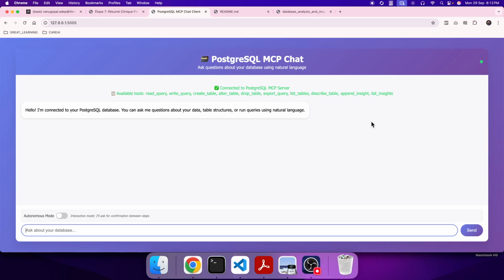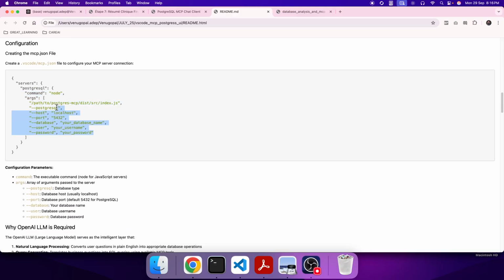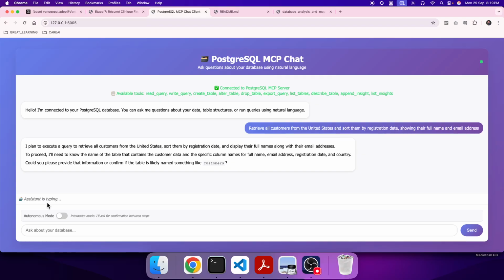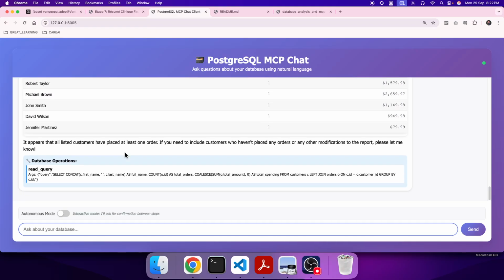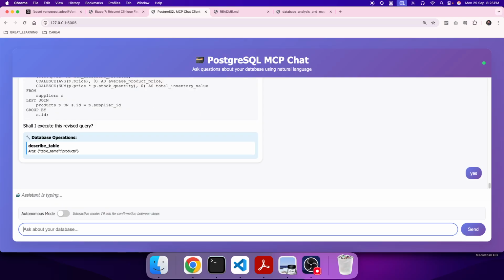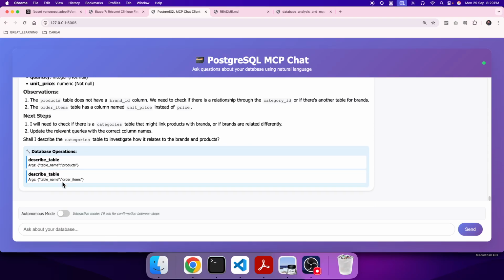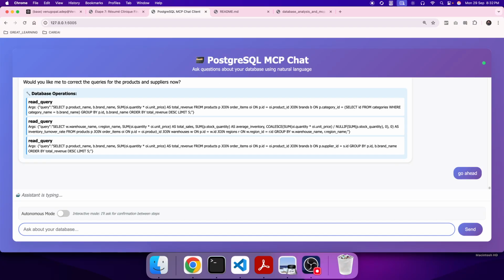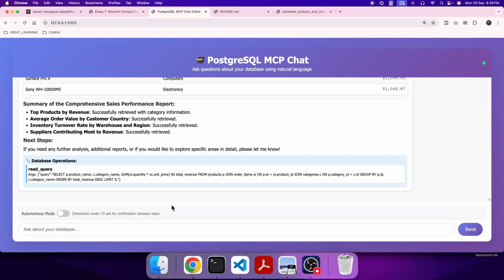Postgres MCP server demo